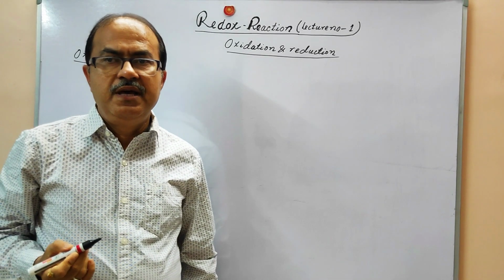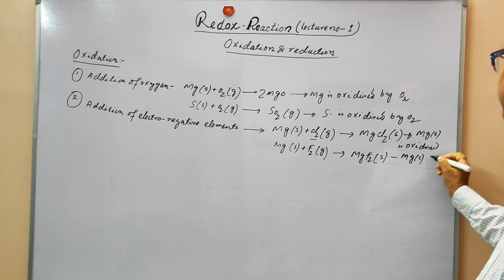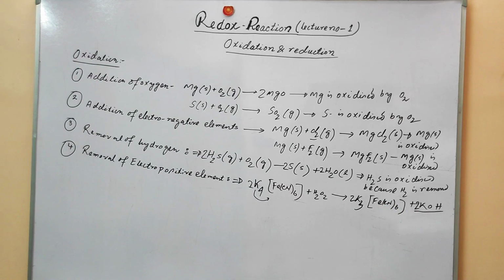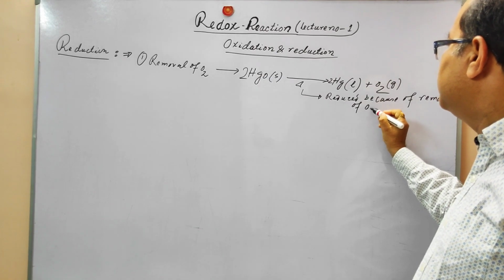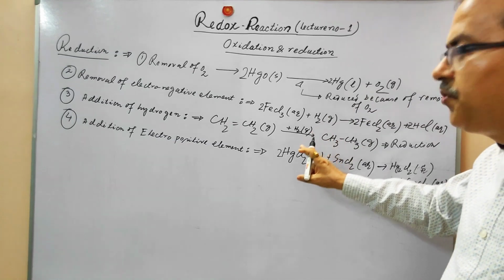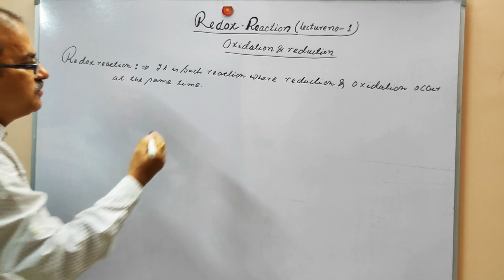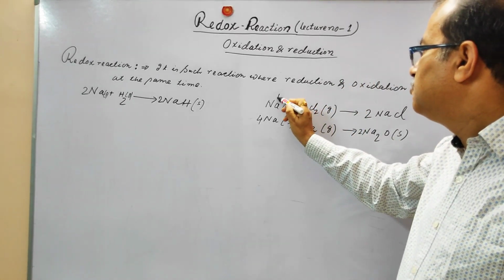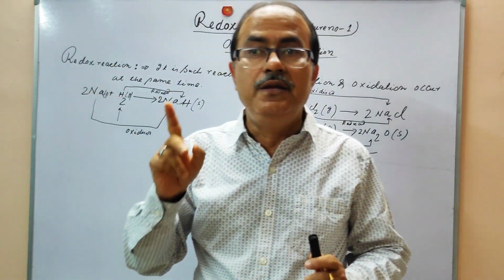Oxidation & Reduction process/ Redox Reaactions/ Class 11 /Chemistry/ NEET/JEE/ Lecture no-1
In this lecture we had discussed about the oxidation & reduction process .